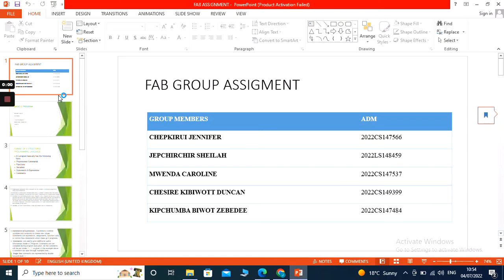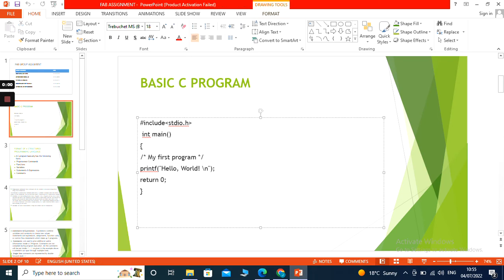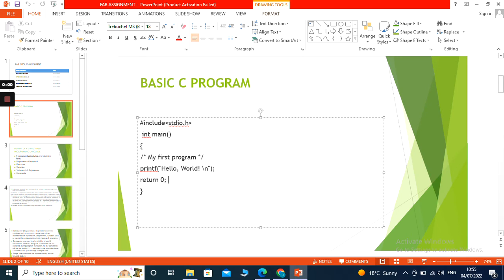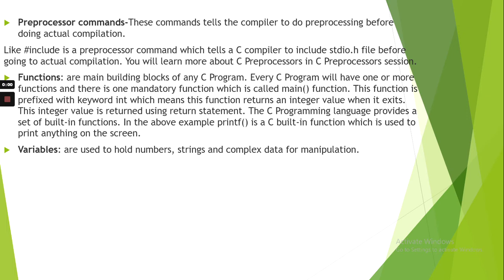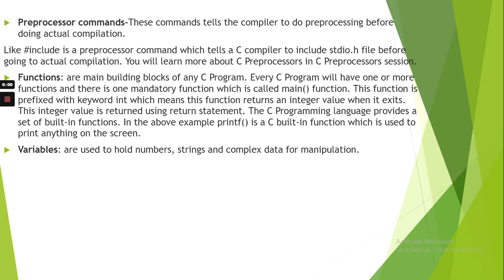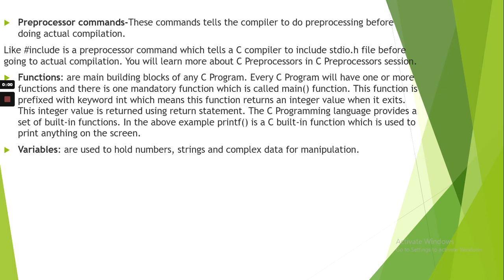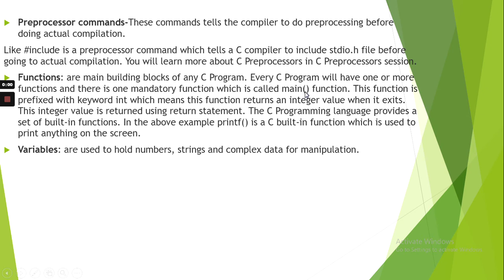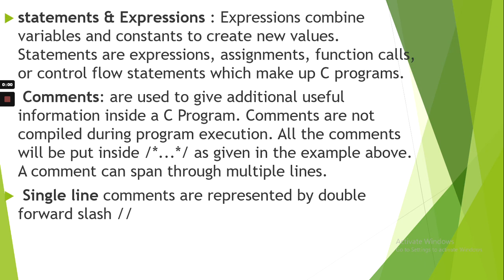Introduction to C programming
Flexible and blended learning